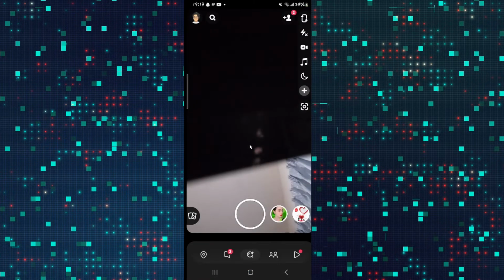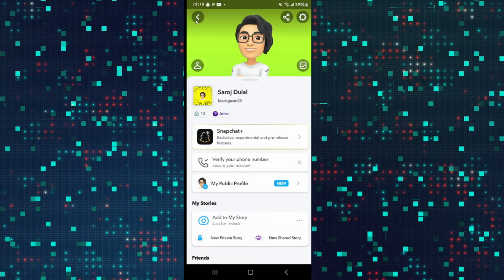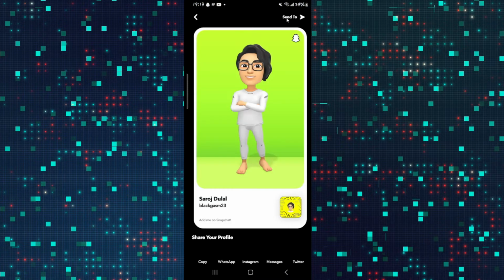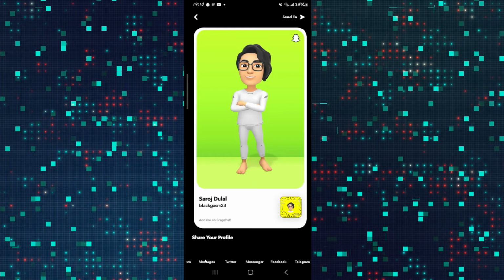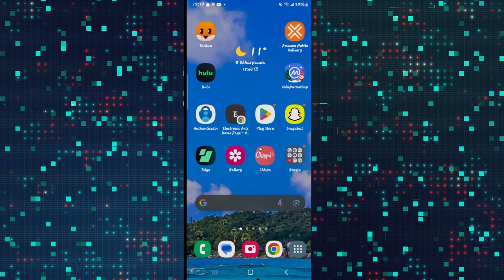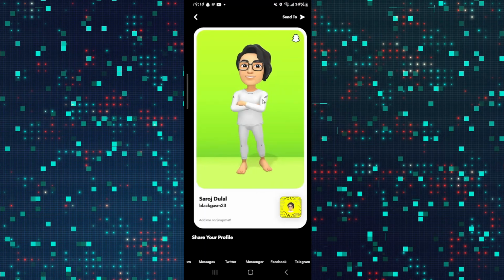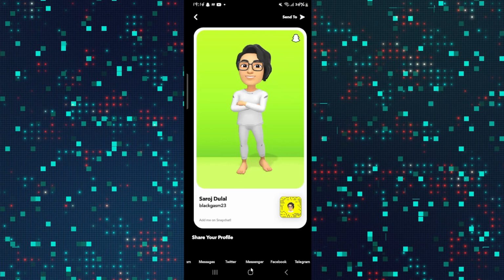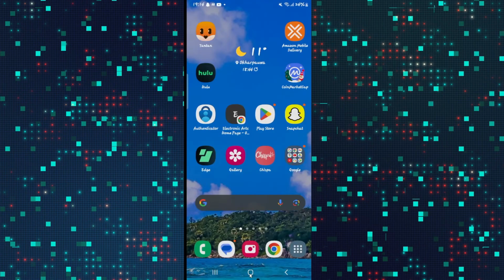How To Add Snapchat Link To Facebook Account 2024?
Connect your social worlds effortlessly by learning how to add your Snapchat link to your Facebook profile. In this tutorial, we'll guide you through the simple steps to create a seamless bridge between Snapchat and Facebook.